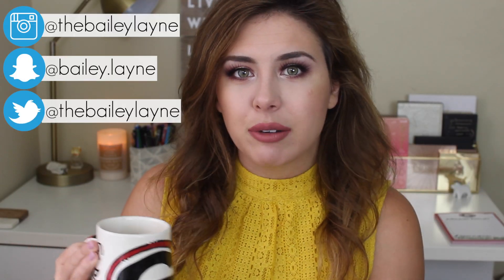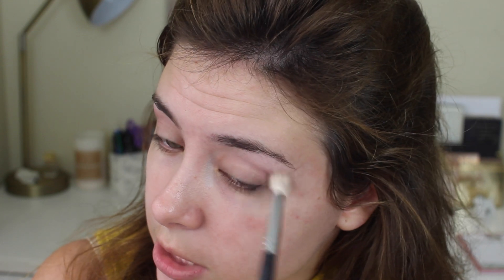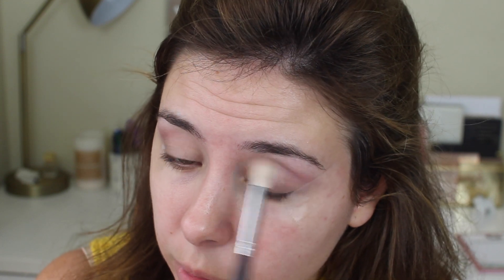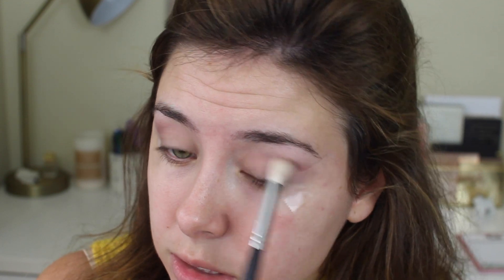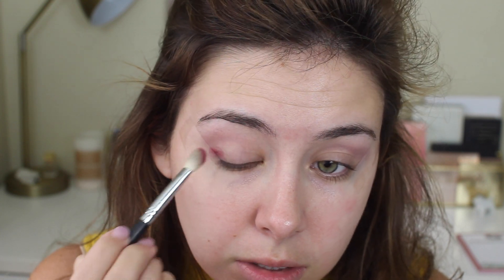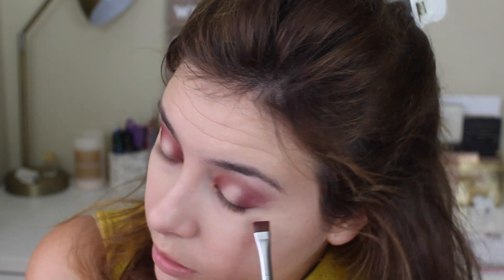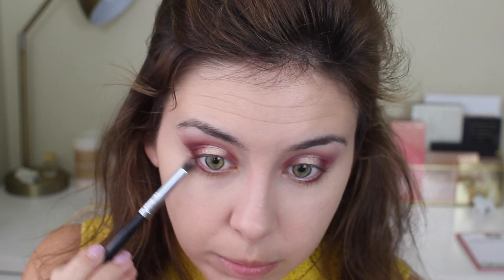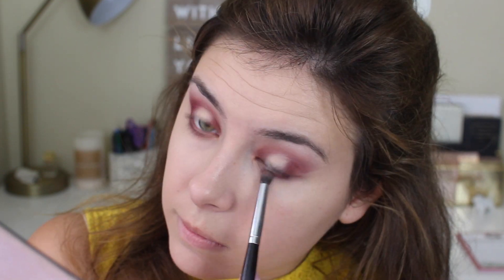Chit Chat GRWM! // How I Really Feel About Full Time YouTubers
Today I am doing a chit chat get ready with me on this Kathleenlights inspired makeup! And I talk a little about how I really feel about YouTube and some creators out there.